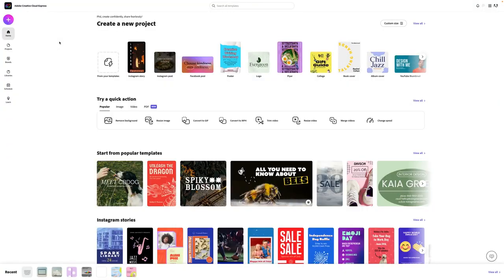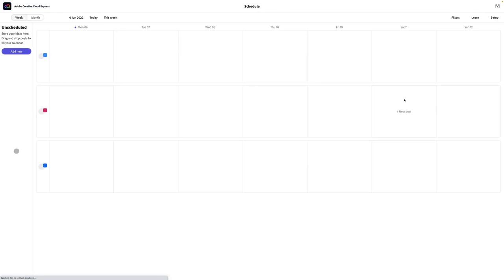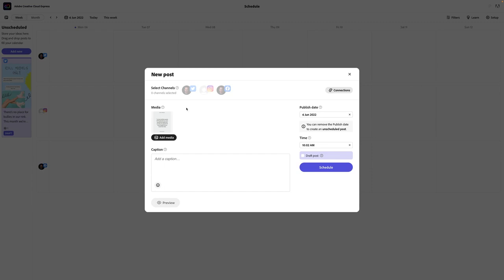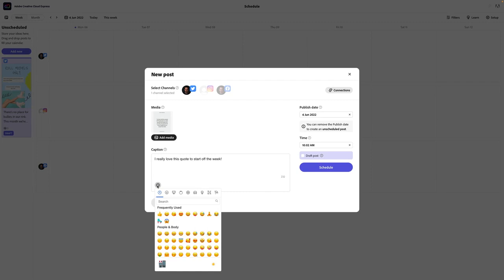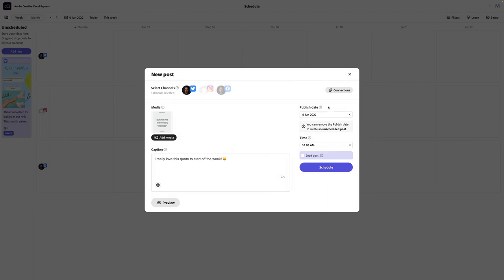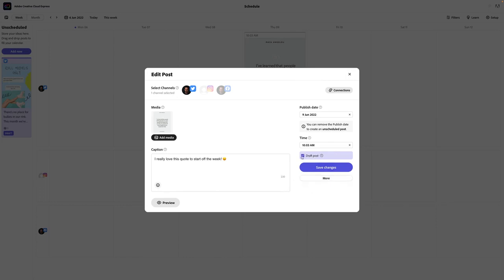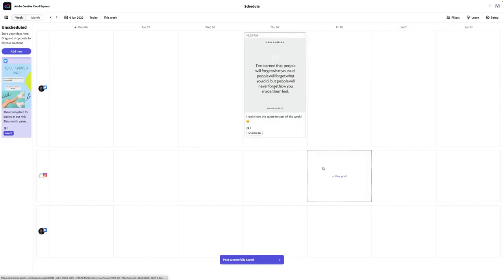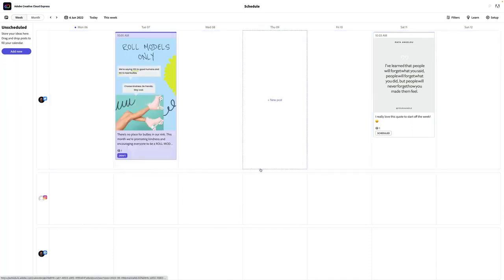BEST Social Media Scheduler for Social Media Managers & Creators - Adobe Express - Phil Pallen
In this quick tutorial, I’ll show you the new Content Scheduler from Adobe Express. This is the perfect place to schedule your Instagram content, or schedule your Facebook posts or tweets to post on social media. It’s so easy, and it’s keeping me way more organized.

Chapters:
0:00 Intro
0:37 Content Scheduler Intro
1:02 Free content templates
2:16 Connecting social profiles
3:02 Draft posts functionality
3:18 Calendar view
3:32 Unscheduled posts functionality
5:19 Pricing and free trial explained
5:48 Outro